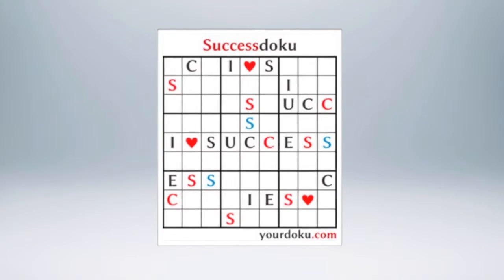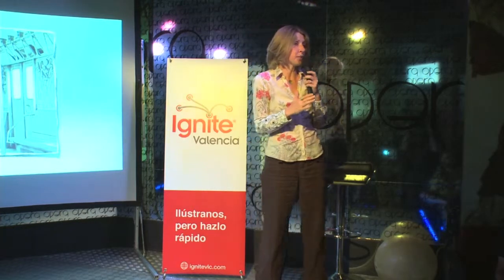Ignite Valencia #1 - Jackie: Broken windows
Ignite Valencia se celebró el 13 de Junio de 2012. Jackie explains the broken window theory, how it was used to clean up the New York subway, and how you can use it in your daily life